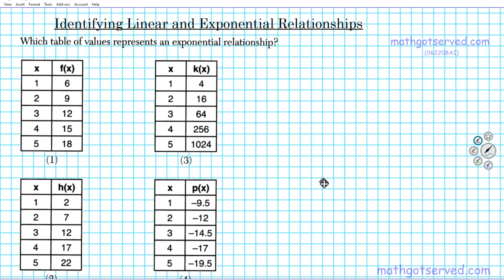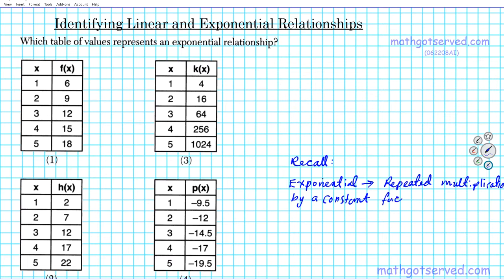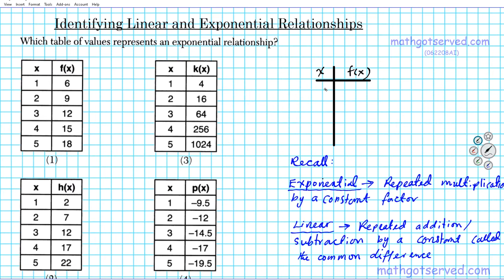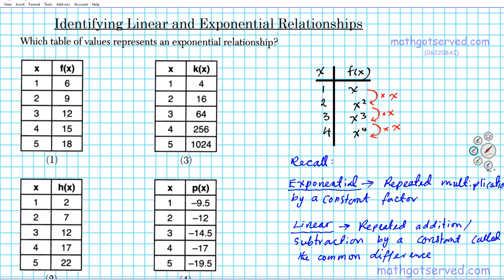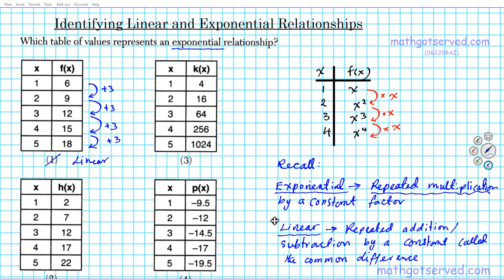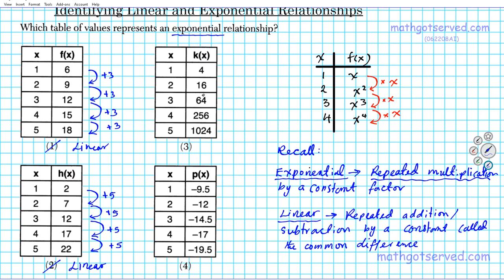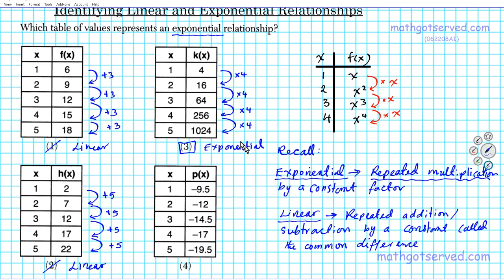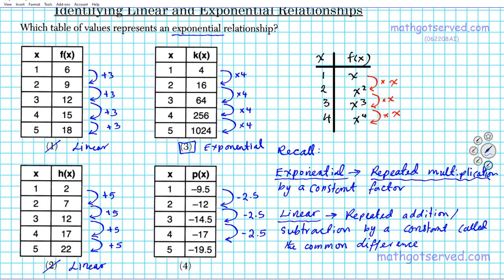Algebra 1 #8 How to identify Linear and exponential relationships Mathgotserved Explained steps NY